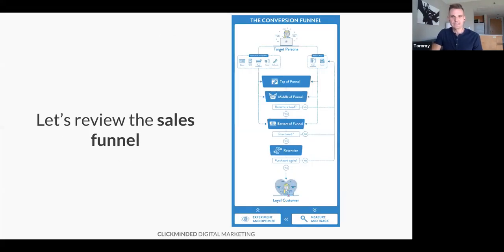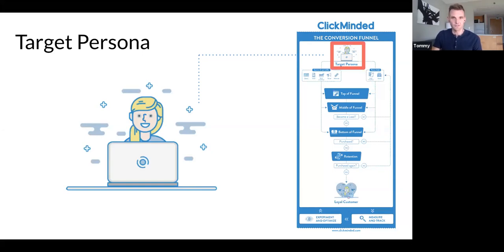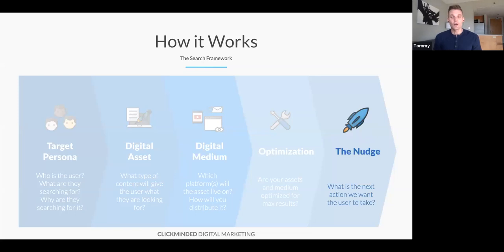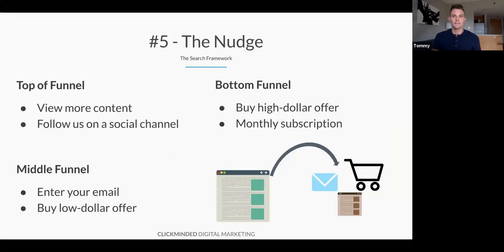Master organic search with comprehensive SEO lessons to optimize your sales funnel with ClickMinded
ClickMinded is a complete SEO training course with real-world examples designed to generate relevant site traffic by helping you figure out what search engine users want.

On this webinar, we sit down with the team from ClickMinded to show you how you'll get access to a thorough SEO course with over-the-shoulder walkthroughs and step-by-step tutorials for quick implementation. Learn actionable tips for increasing unique site visitors from search engines and turning them into sales. It's a great alternative to Coursera!